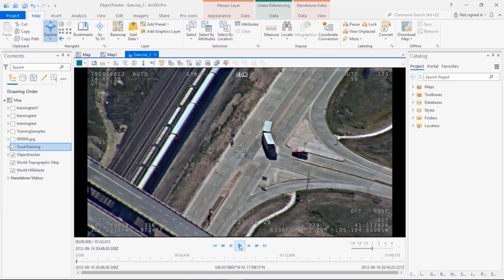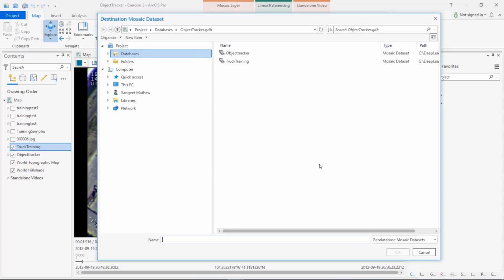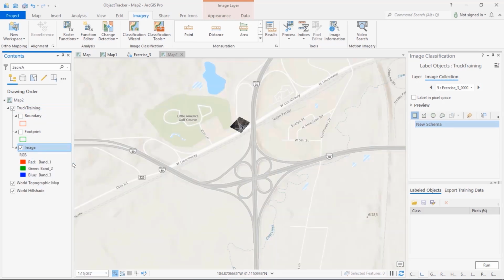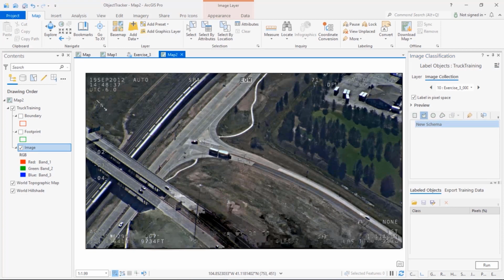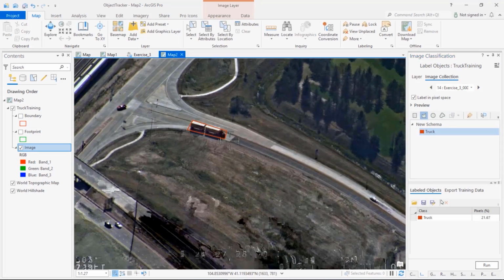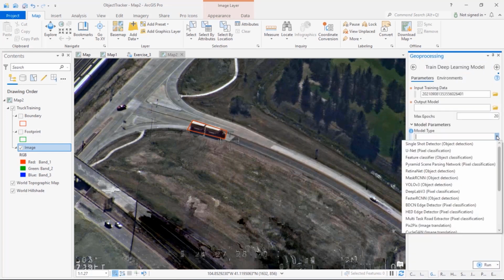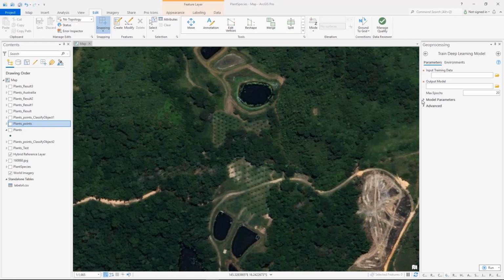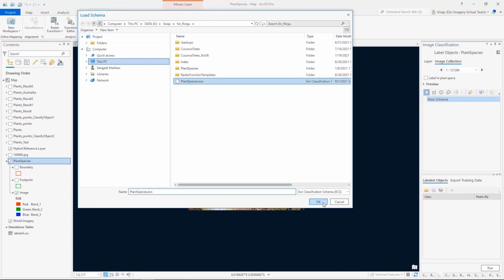Deep Learning in ArcGIS Pro 2.9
Learn about the new updates coming to deep learning in the new ArcGIS Pro 2.9 Release.